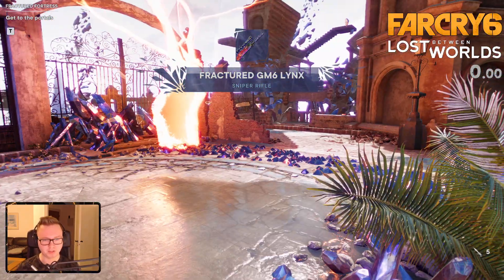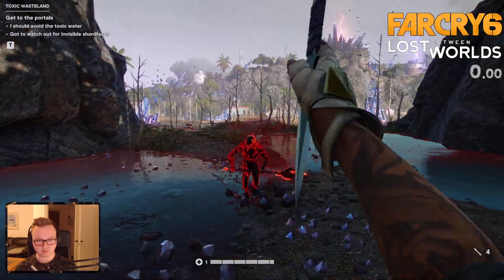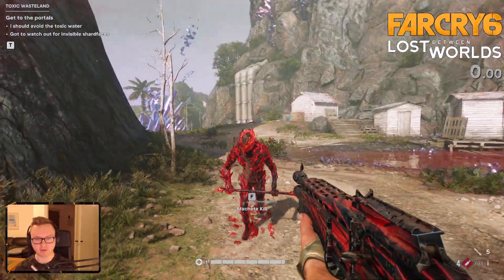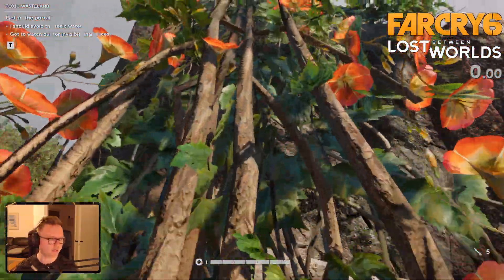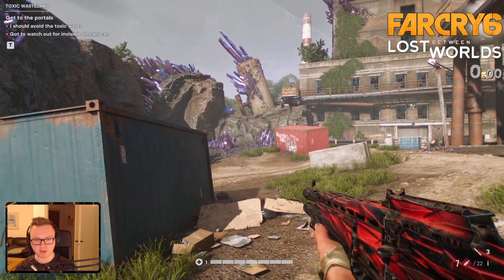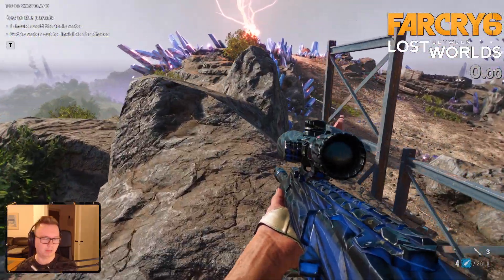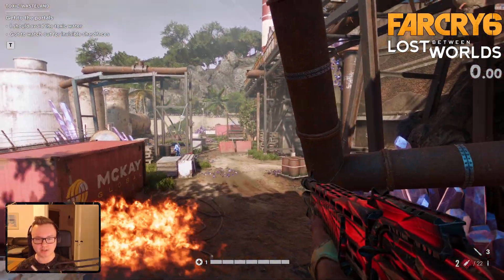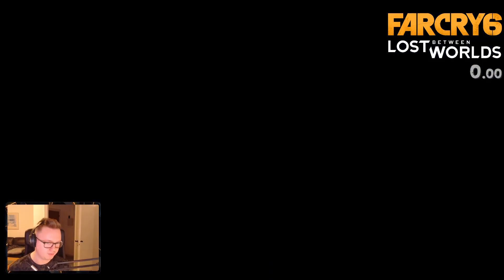Far Cry 6 DLC - Lost Between Worlds - Toxic Wasteland Skip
1:05 - fastest route (requires grapple hook)
3:25 - shortcut
4:43 - trying and failing to show the regular, non-skip route